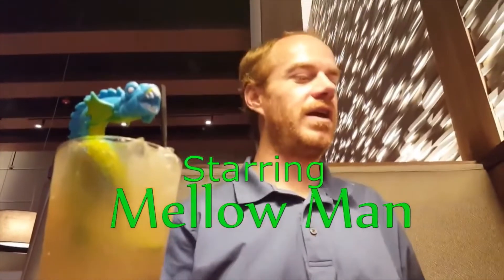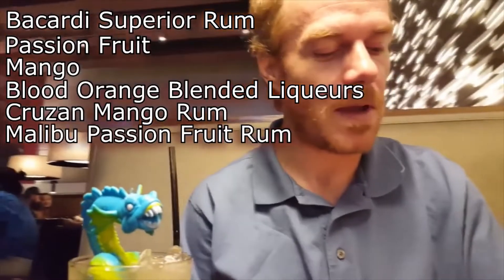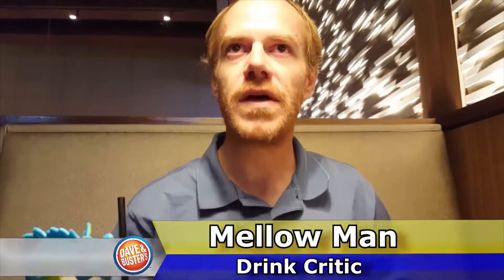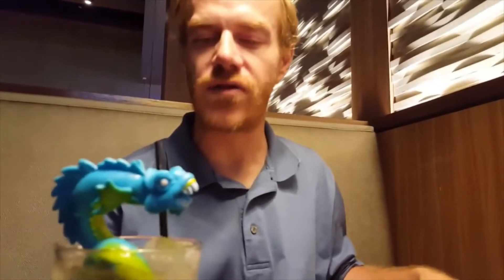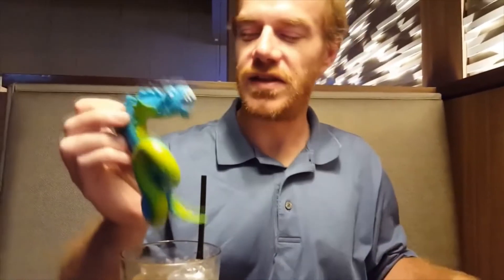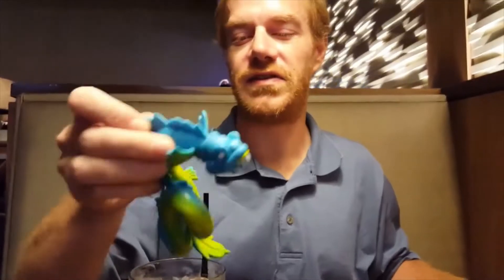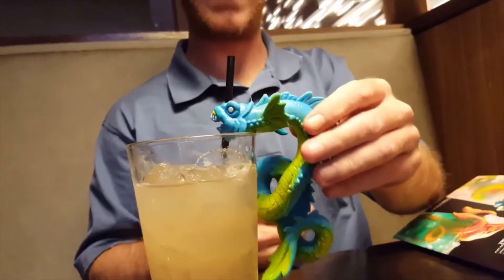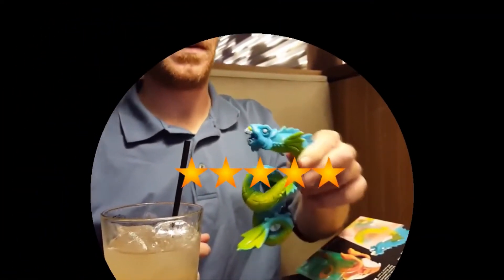🍹 Sailor's Mirage Cocktail Review Dave and Busters | Is It Any Good? - Drink Critic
The Drink Critic Mellow Man visit Dave & Buster's Bar to try the Sailor's Mirage cocktail. How does it hold up? it is fun to watch and see! Alcohol is for adults, drink responsibly.

Sailor's Mirage: A Tantalizing Drink Review! 🍹🌊

Set sail with us as we dive into a refreshing review of the Sailor's Mirage, the ultimate bar drink that promises to transport you to a tropical paradise! In this video, we’ll explore the vibrant flavors, stunning presentation, and unique ingredients that make this cocktail a must-try for any cocktail lover.

Join us as we taste this delightful concoction, sharing our thoughts on its balance of sweetness and tartness, and how it captures the essence of the sea. We’ll also discuss the perfect food pairings and the ambiance that complements this enchanting drink.

Whether you’re a seasoned cocktail enthusiast or just looking for your next favorite drink, this review has something for everyone.